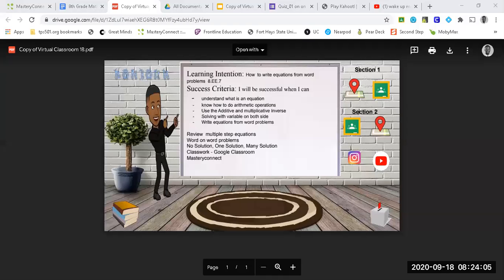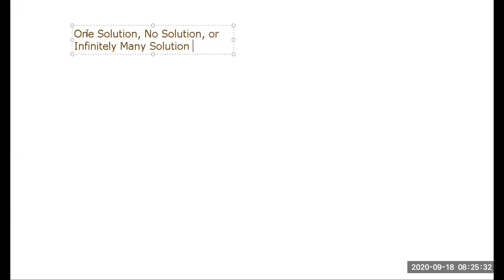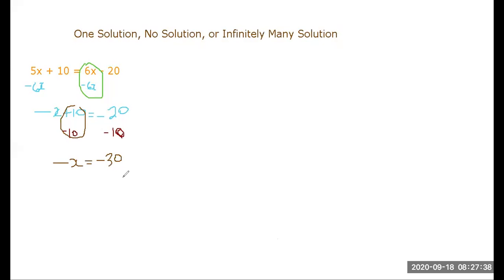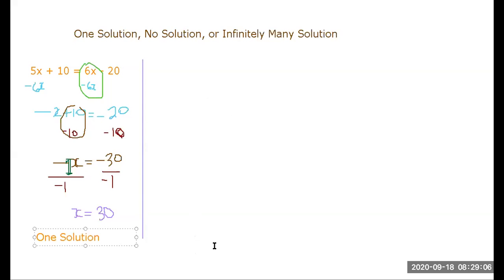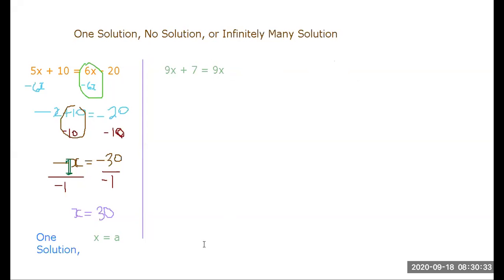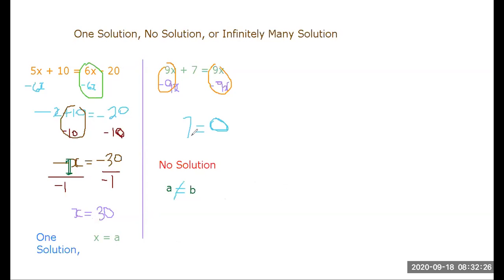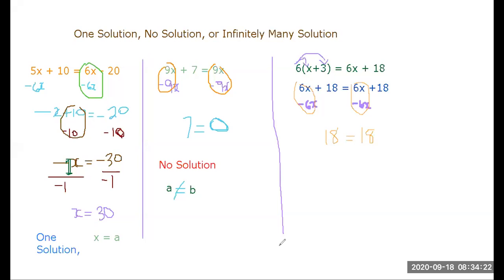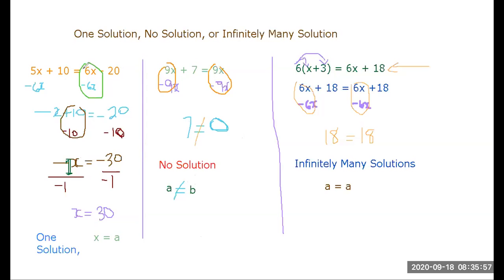One Solution, No Solution, Infinitely Many Solutions Explained